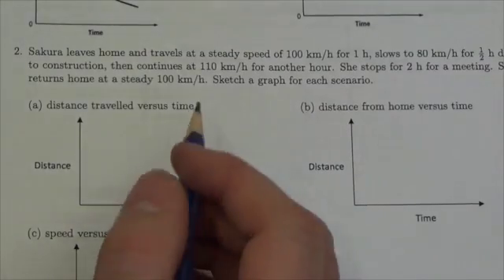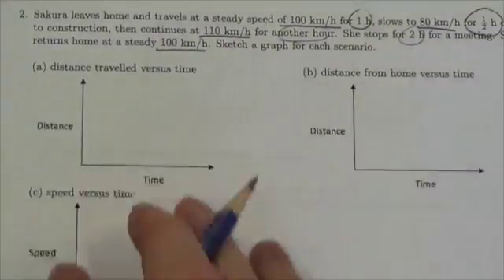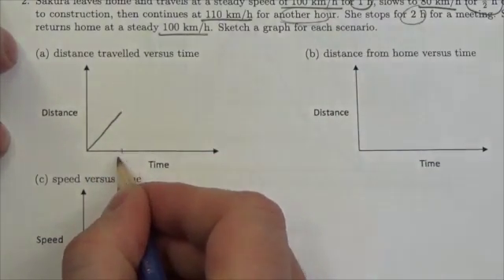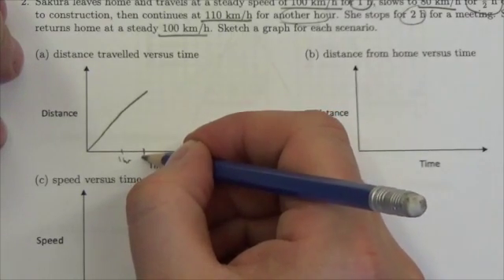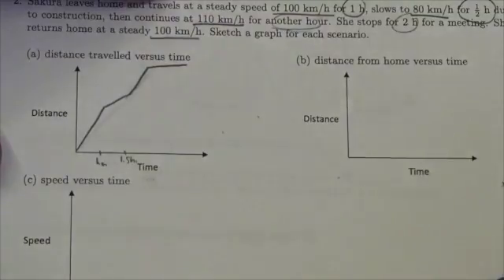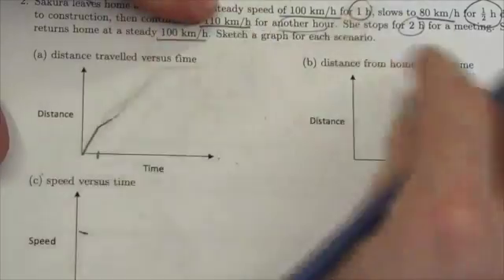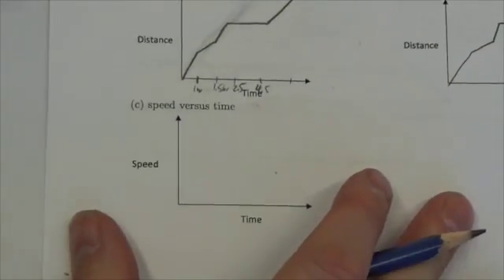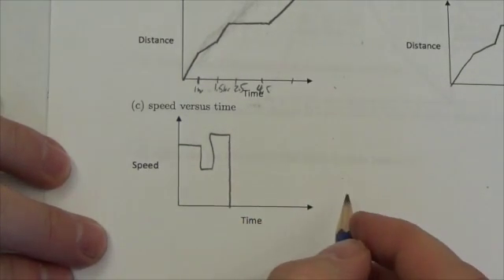Math 10C Relations Review SA#2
This video is about creating graphs based on a scenario.